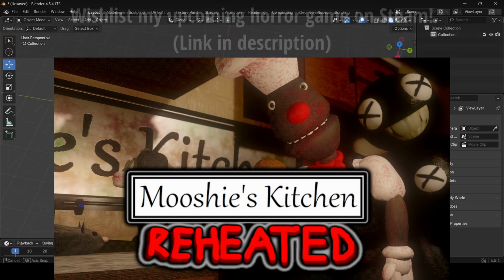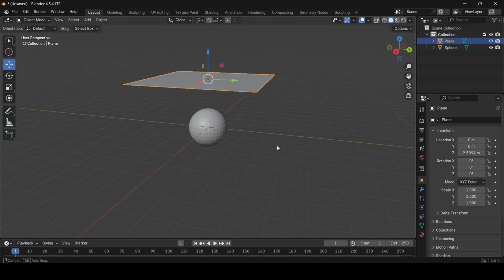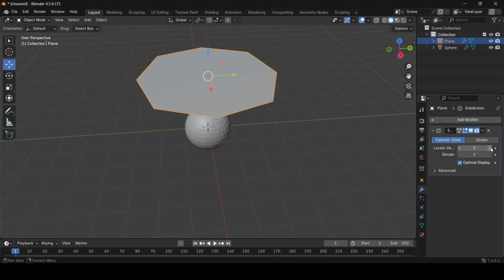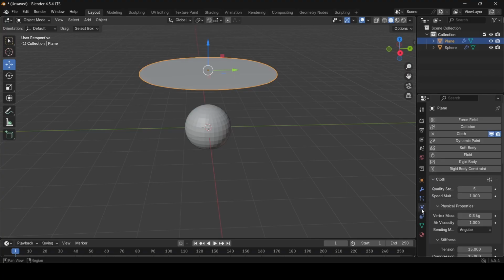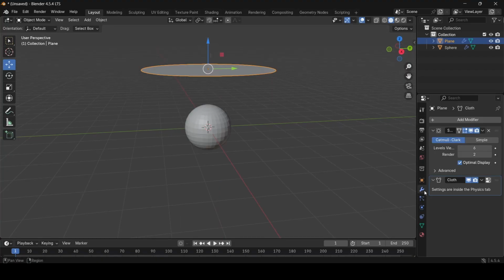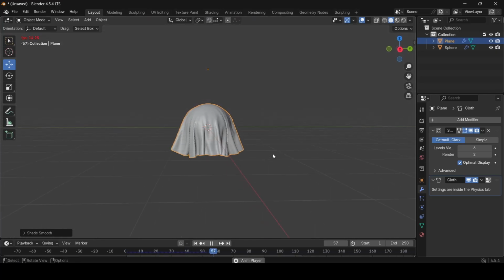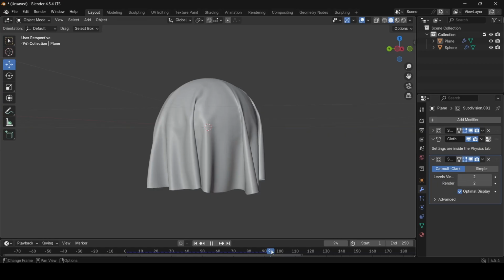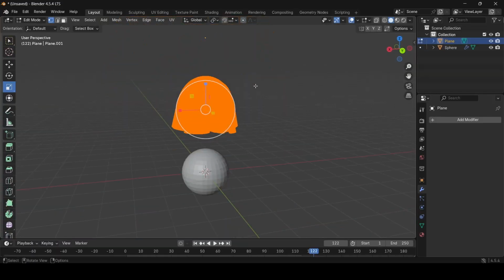Cloth Physics in Blender - Blender Tutorial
In this Blender tutorial, I teach you guys how to simulate cloth physics!